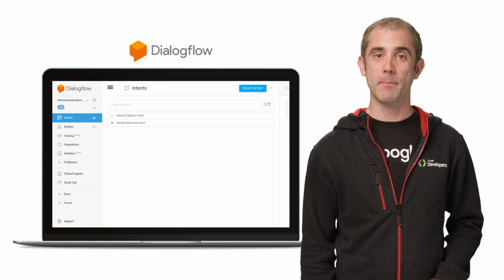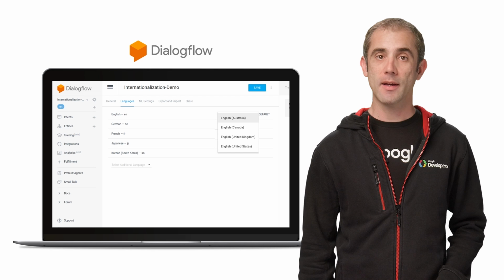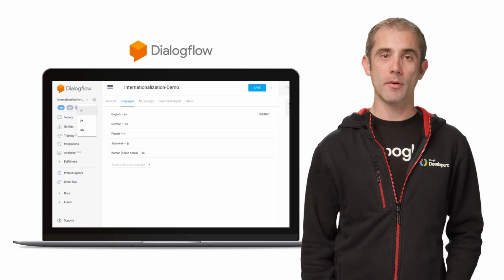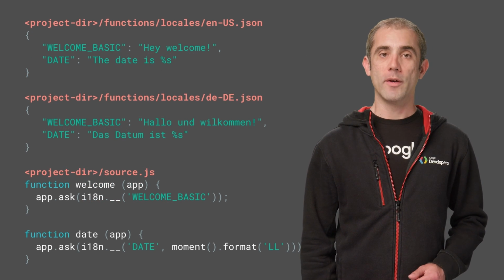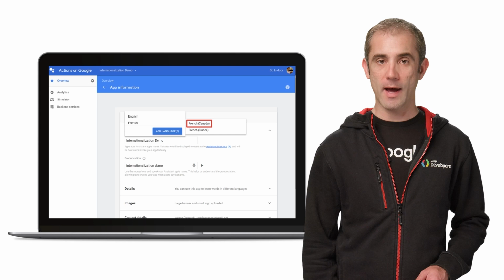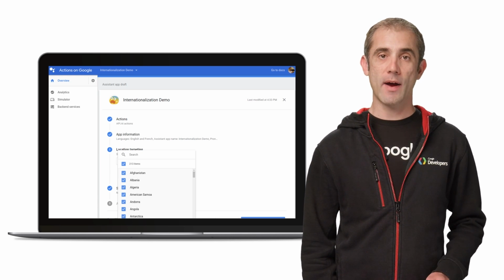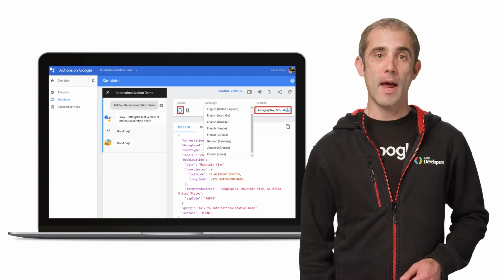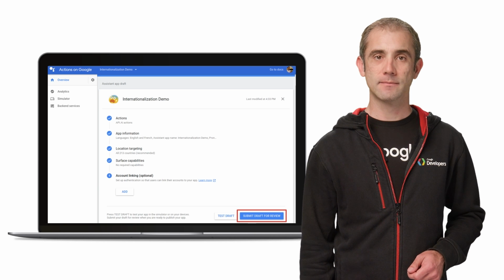[DEPRECATED] Actions on Google: Internationalization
*** This video has been DEPRECATED as of 06/17/2020***

4:17 - The language selection behavior is slightly modified. You can find the latest instructions in the documentation

Wayne Piekarski introduces how to handle different languages and locales with Actions on Google, for the Google Assistant. Developers can support multiple languages in the same Dialogflow projects, and customize apps to support many languages while being available only in specified locations.